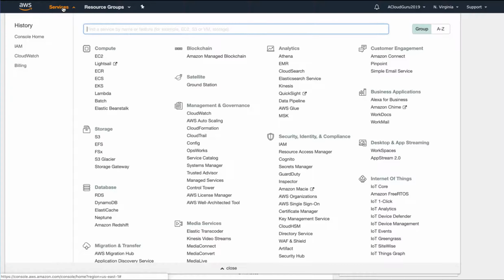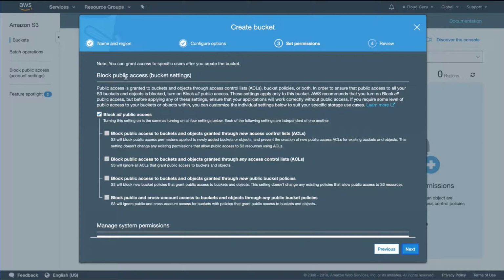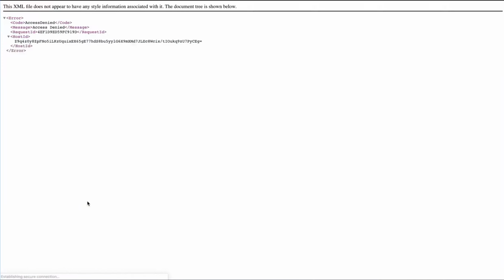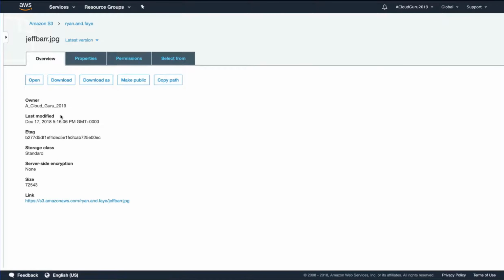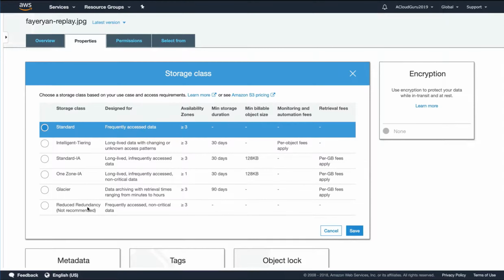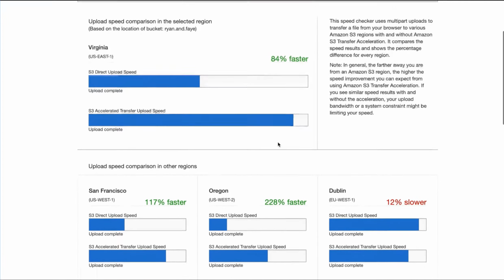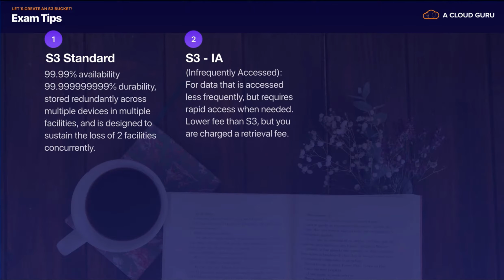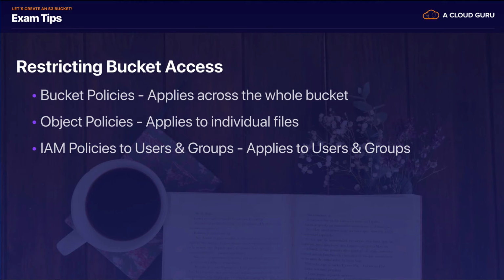Let's Create An S3 Bucket!